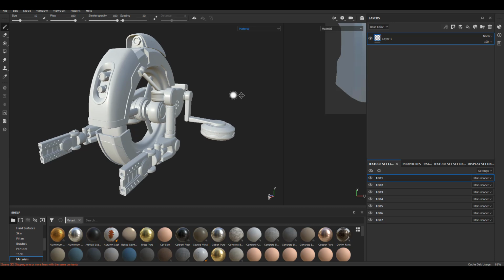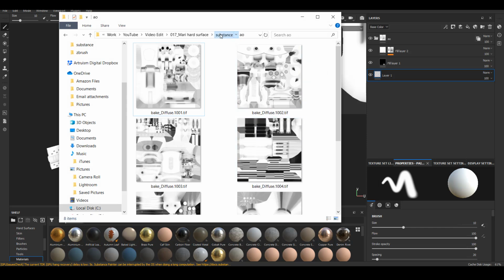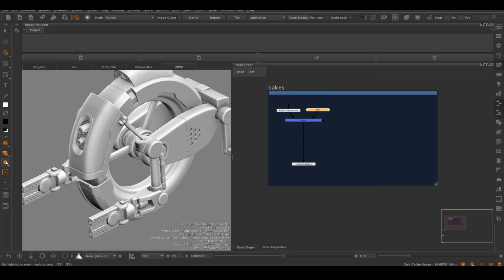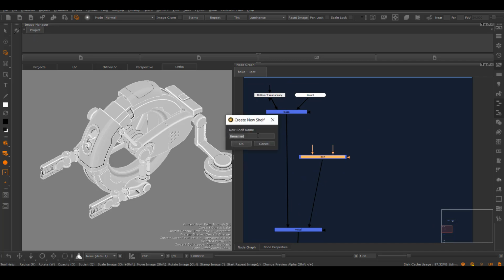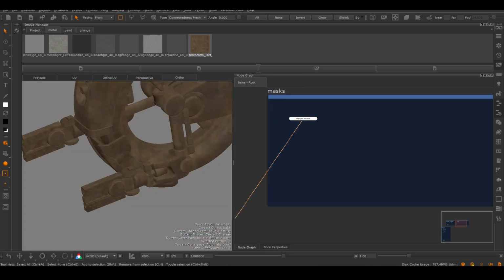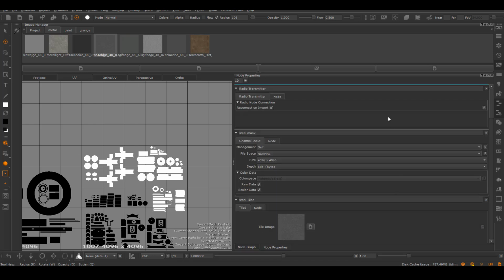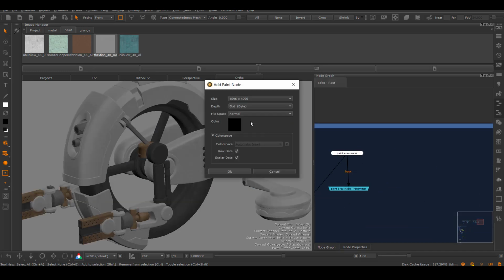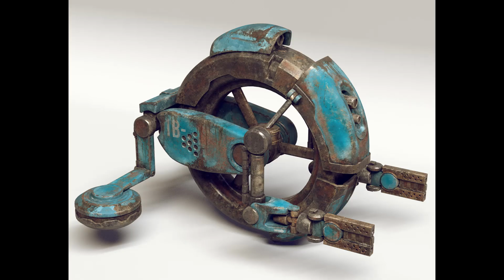Mari Hard Surface Texturing for Beginners Full Course Part 2: Building Basic Materials & Masks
Continuing our Mari hard surface texturing course, in today's video we will be focusing on building all the materials for the asset and build all the material masks and setting up a great foundation for the next steps!

Hope this is helpful and leave any questions in the comments!

**PURCHASE MY SUBSTANCE PAINTER REAL TIME CHARACTER TEXTURING COURSE**